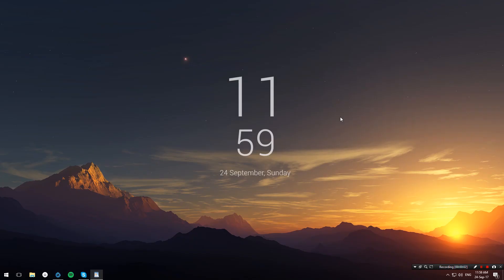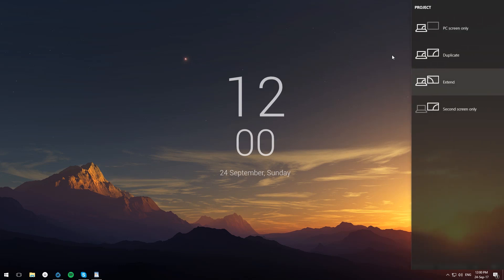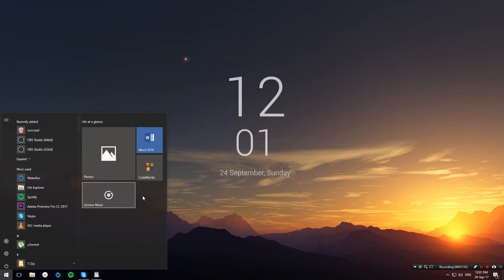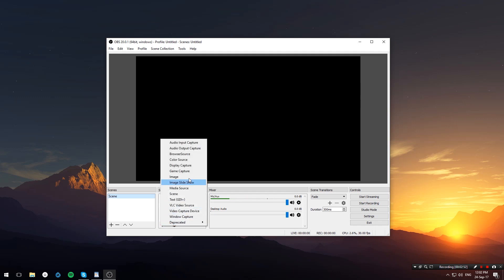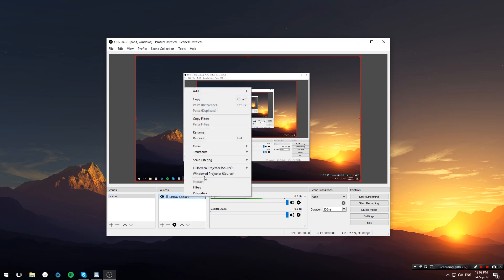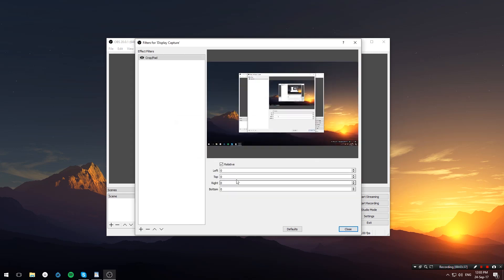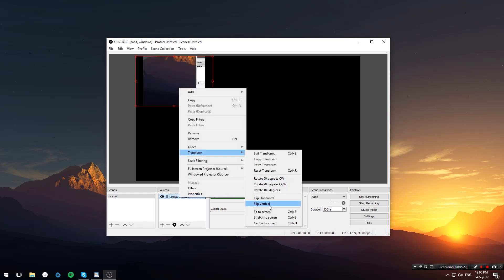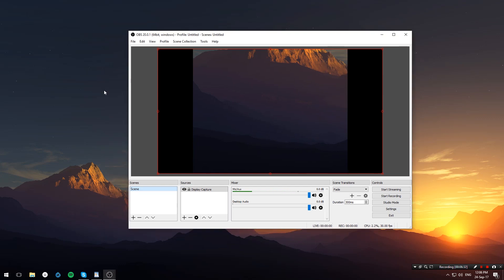Project Part of Screen to Second Display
Need to project a portion of your primary display to a secondary one? We show you how to do it using OBS Studio.